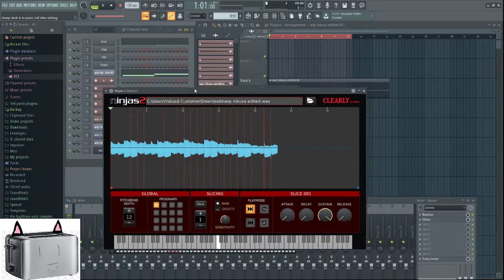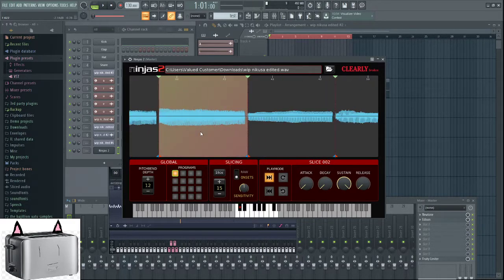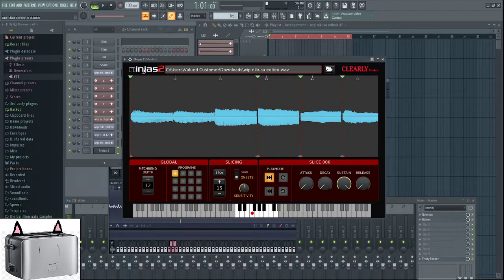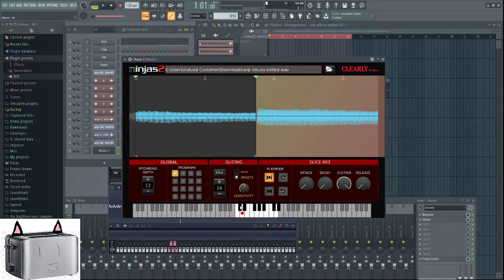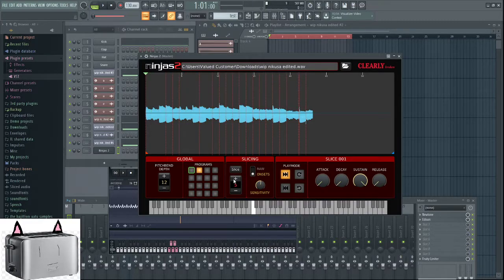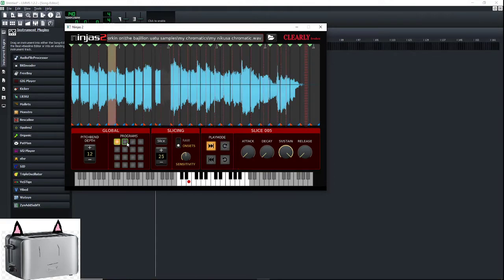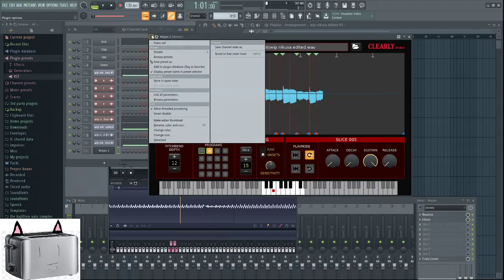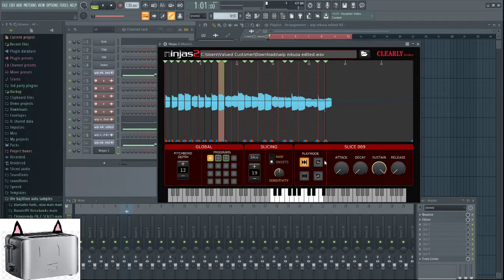Ninjas2 VST basic use tutorial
Yes I know it's not the best organized but I did my best with no planning. Also, There are some important details spread throughout so if I go silent or get distracted moving stuff around, skip ahead like 10 seconds and I'll prolly be talkin about somethin lol.

Also if ur usin it in fl studio apparently slicex is better so use that lol

lmms ur fine

Credits/links:

ZakromFnf: Made the tutorial for FNF chromatics in LMMS that introduced me to Ninjas2. Thanks man!

Ninjas2 github: info on what this does/is the page of the person who wrote it so